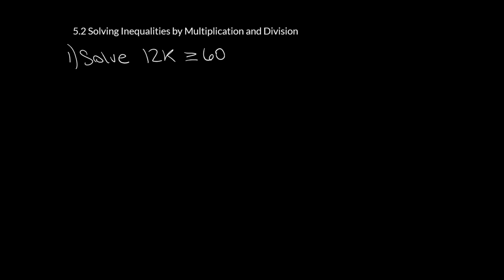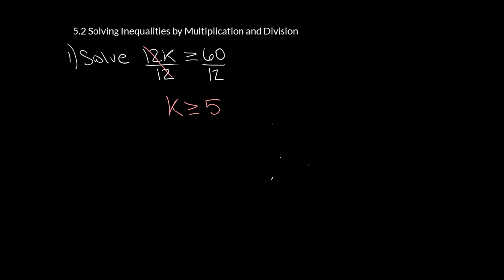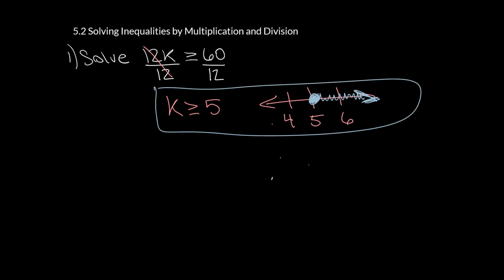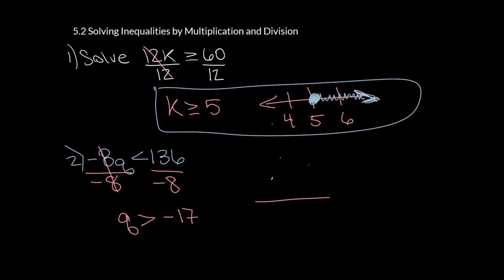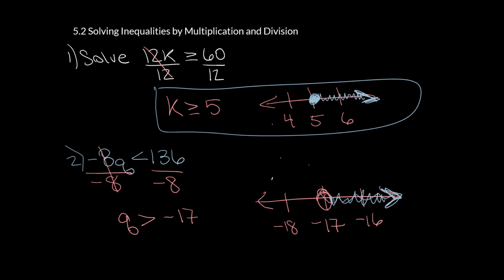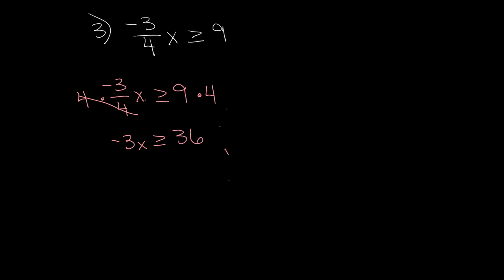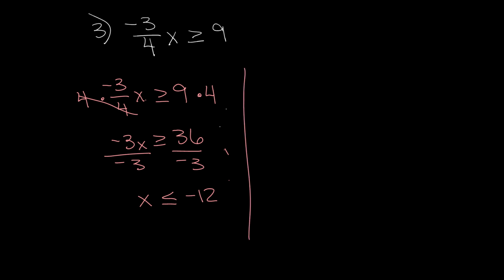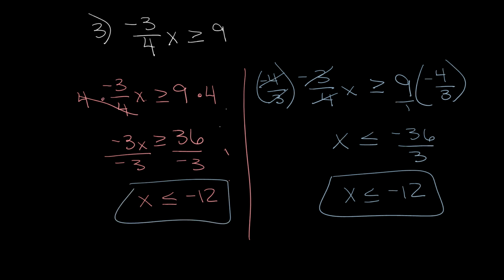Solving Inequalities by Multiplication and Division